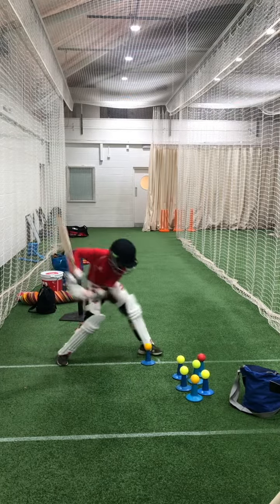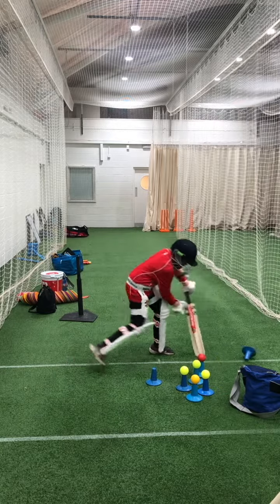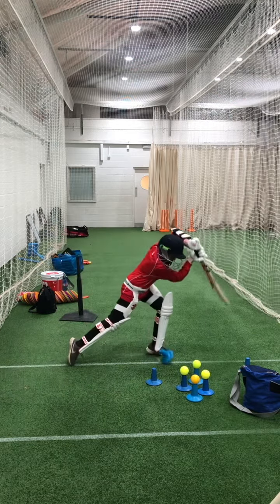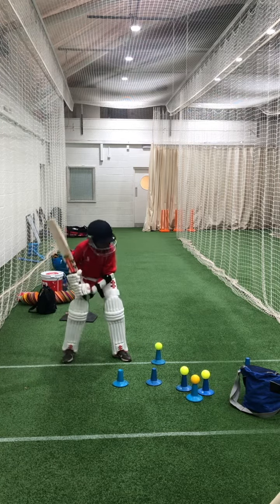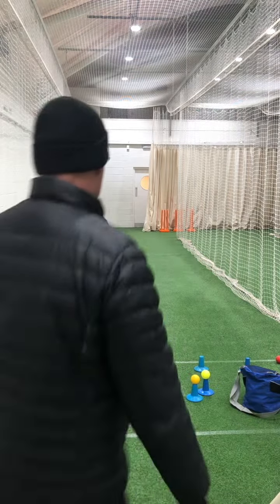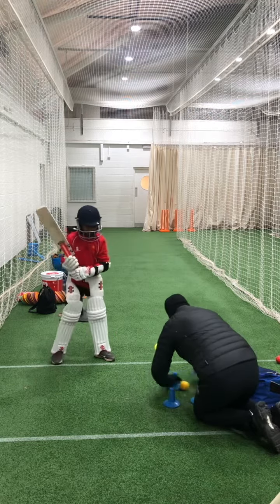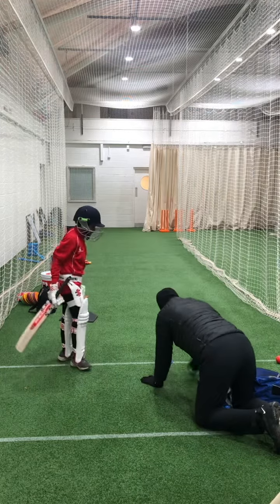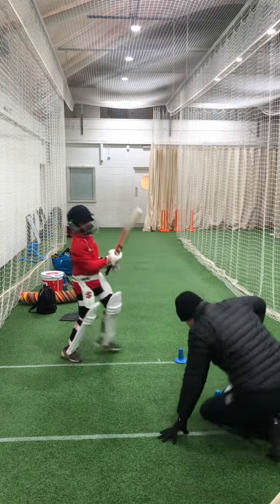Developing a players weight transference on the front foot.